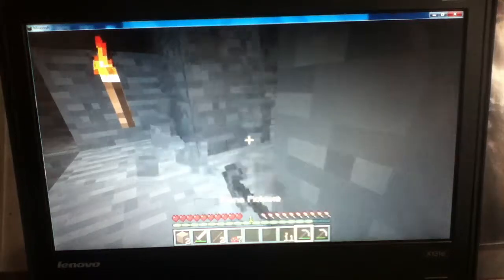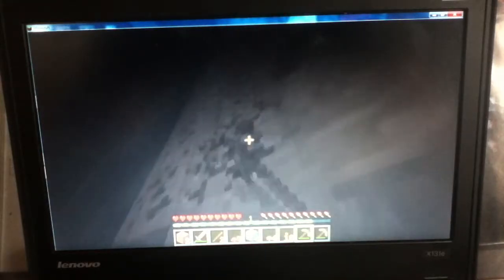Minecraft Survival #17- Musical Episode!